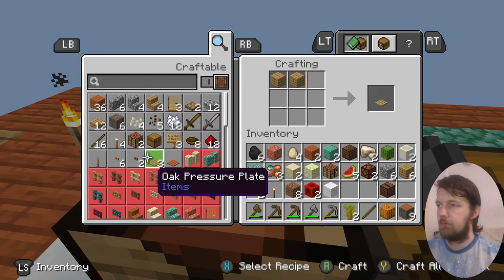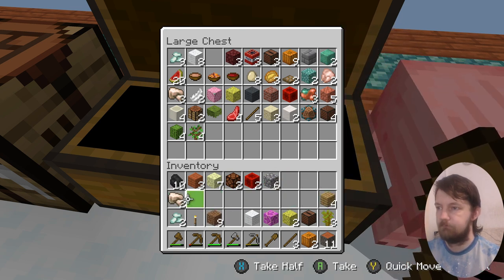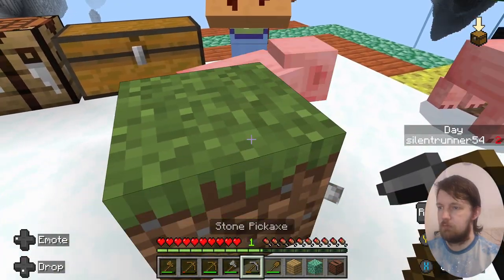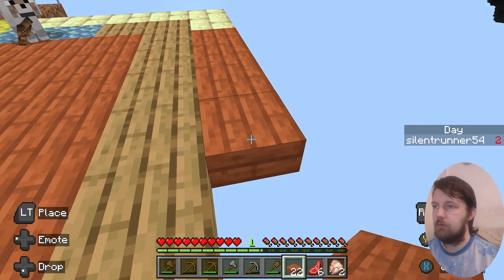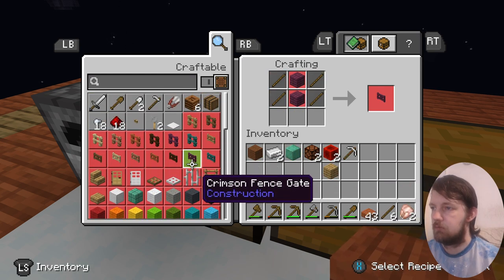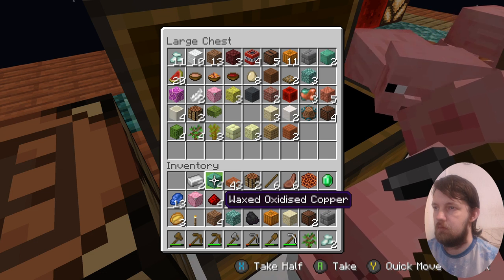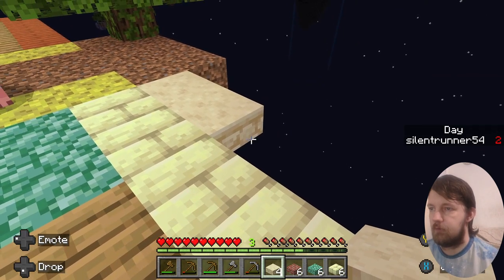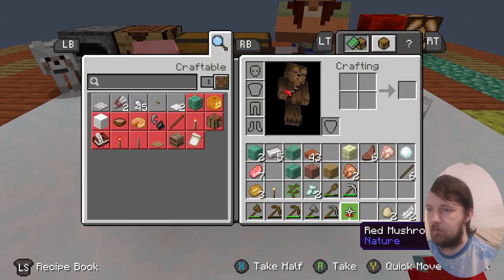MINECRAFT | 1 Block 100 Days Challenge | Day 3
Day 3 of the 1 Block 100 Days challenge...